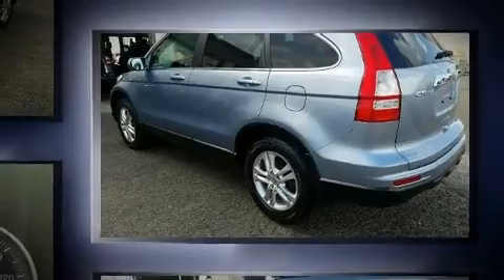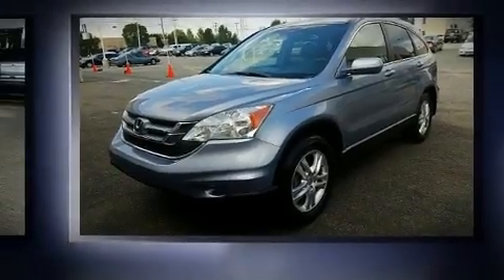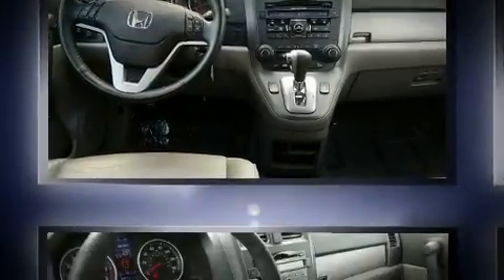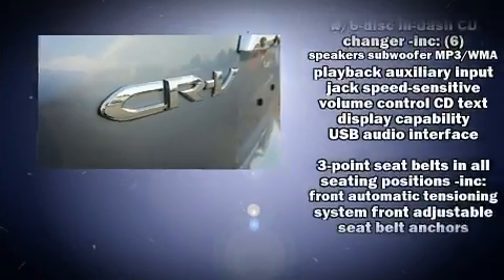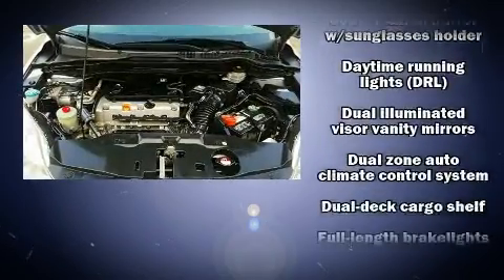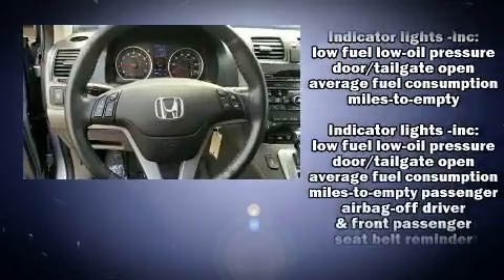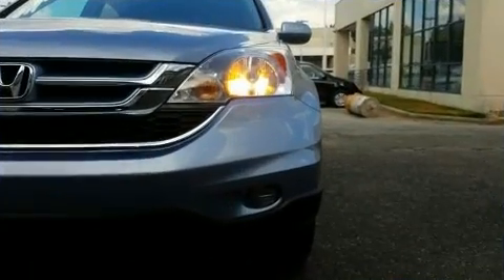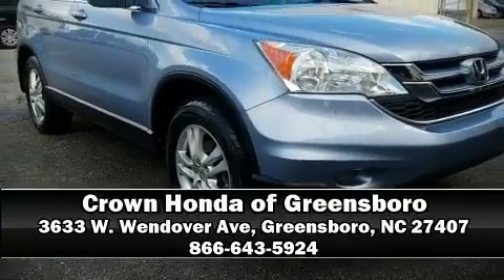2011 Honda CR-V EX-L in Greensboro, NC 27407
3633 W. Wendover Ave

Load your family into the 2011 Honda CR-V. Smooth gearshifts are achieved thanks to the 2.4 liter 4 cylinder engine, and for added security, dynamic Stability Control supplements the drivetrain. A wealth of standard features means that you no longer have to sacrifice. Like heated seats, delay-off headlights, speed sensitive wipers, a trip computer, power door mirrors and heated door mirrors, power windows, cruise control, and a split folding rear seat. Features such as automatic climate control and leather upholstery prove that economical transportation does not need to be sparsely equipped. For drivers who enjoy the natural environment, a power moon roof allows an infusion of fresh air. In the event of a rollover collision, side curtain airbags provide additional protection for outboard seated passengers. Our experienced sales staff is eager to share its knowledge and enthusiasm with you. They'll work with you to find the right vehicle at a price you can afford. Come on in and take a test drive!